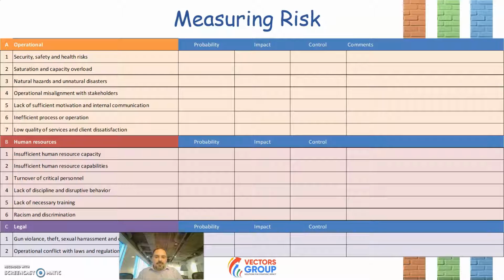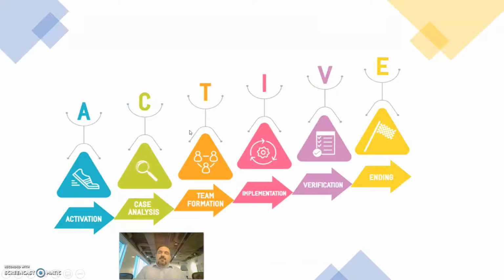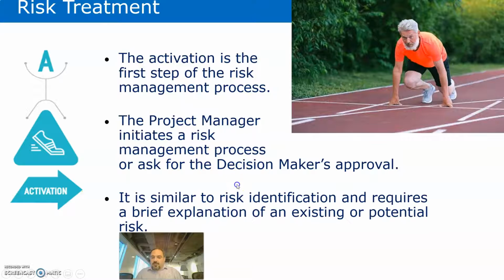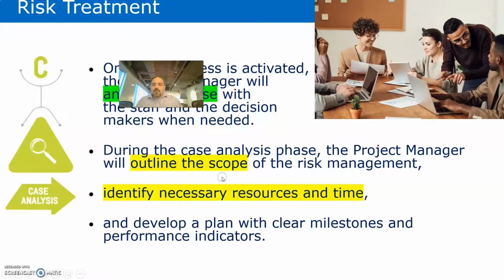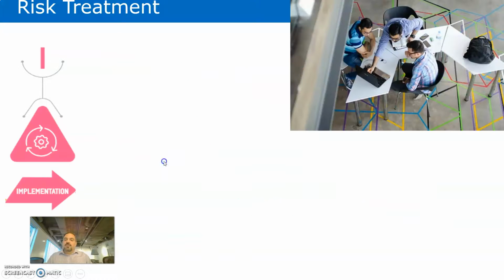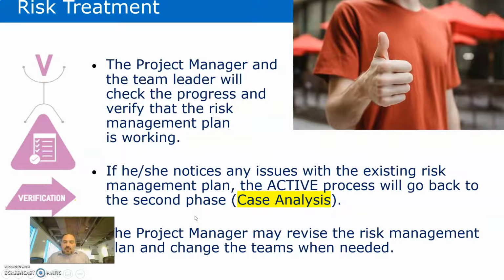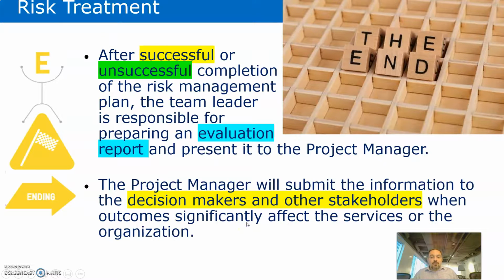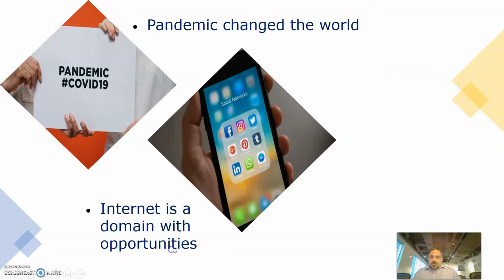Risk Management for Nonprofit Organizations 3/3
This video introduces the ViStA Risk Management Framework for nonprofit organizations.

It is a series of 3 videos and this is the third one. Please watch the other two videos too to have a better understanding of the positive and negative risks in the nonprofit sector.